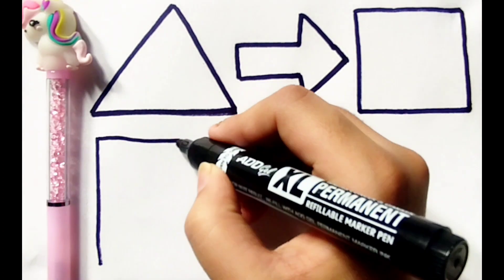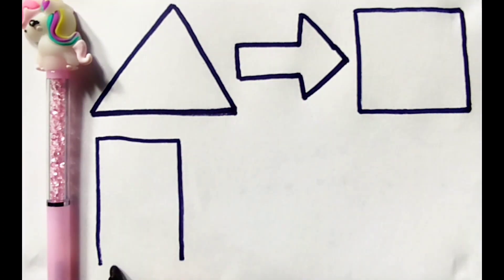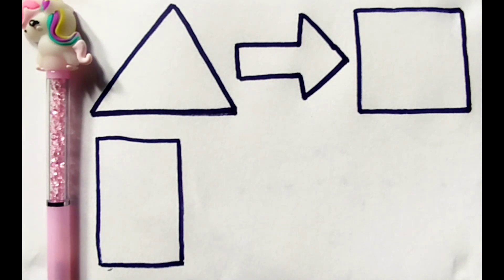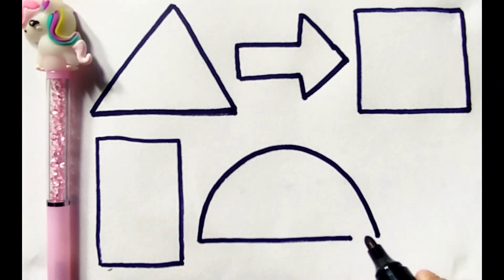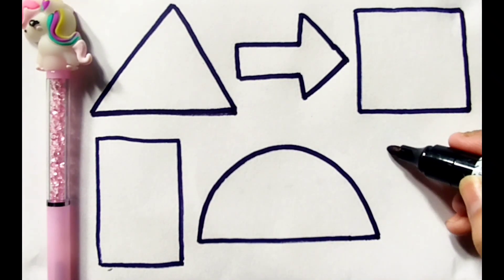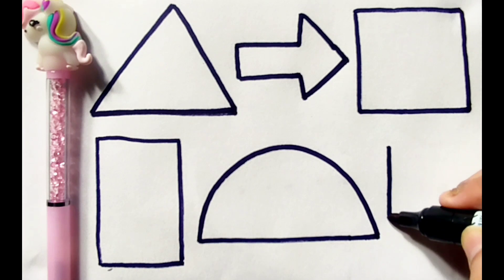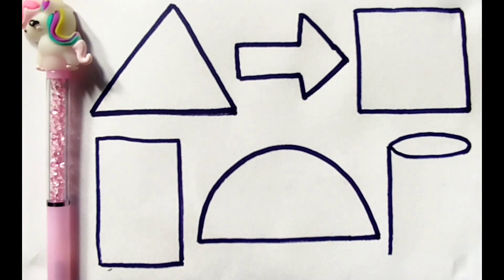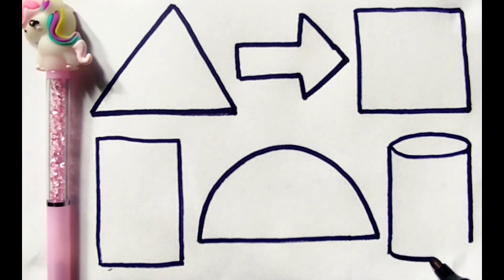drawing with shapes for class 2, 2d shapes, shapes vedios class 2,fyn with color activities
let's learn about some shapes for kidsfor her eduaction , learn shapes, colors and fun, I hope kids enjoy this vedio

circle
triangle
arrow
heart
oval
rectangle
diamond
square
cross

2d shapes
learn colors
shapes for class 2
drawing

thankx for watching my vedio 🙏